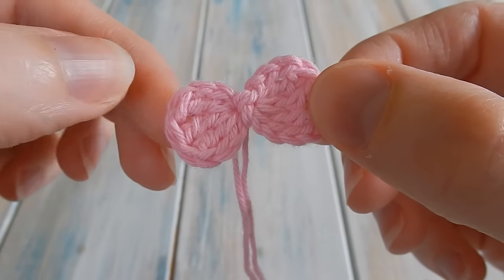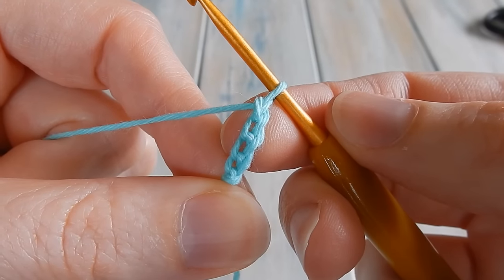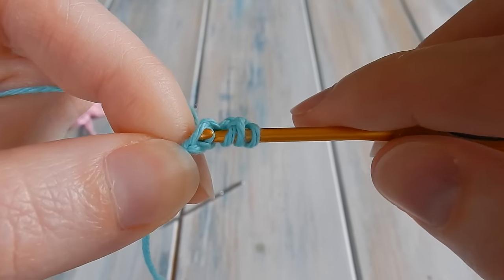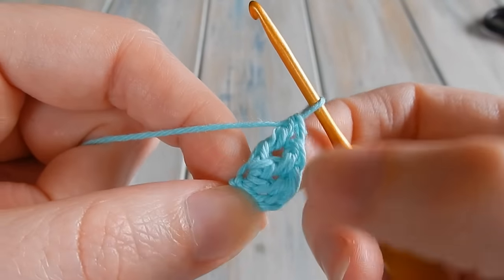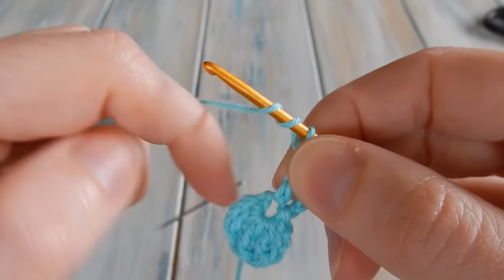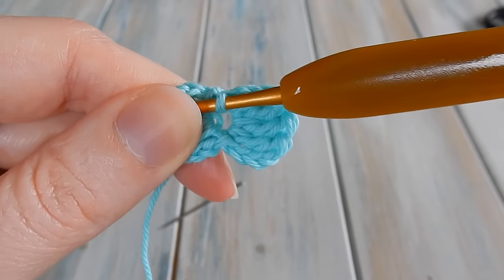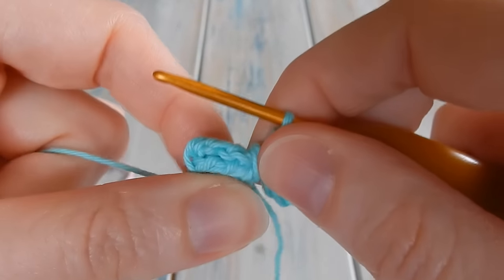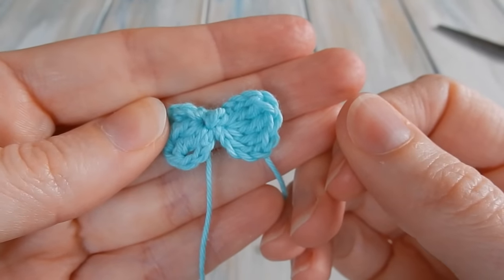How to Crochet a Small Bow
Welcome to this week's crochet tutorial, this time for a teeny tiny bow!

For this tutorial you will need:
- Crochet cotton thread
- 2.5 mm or similar crochet hook